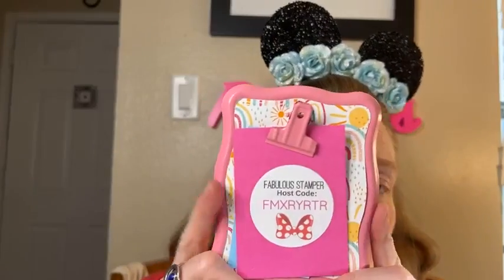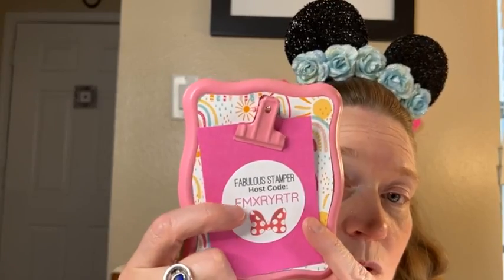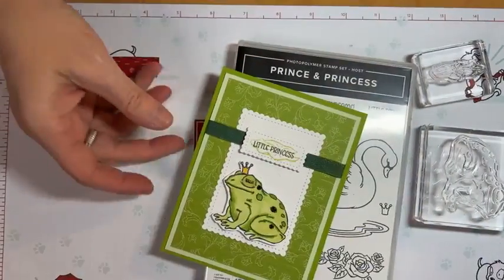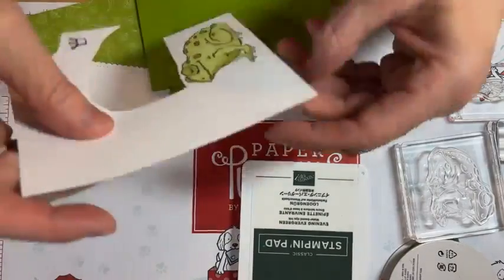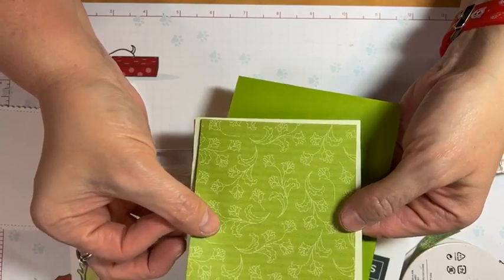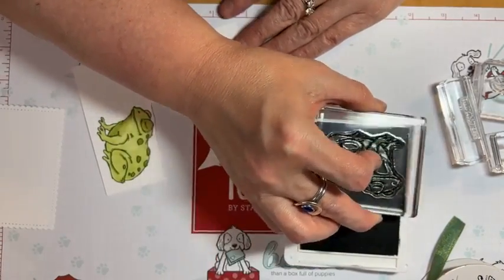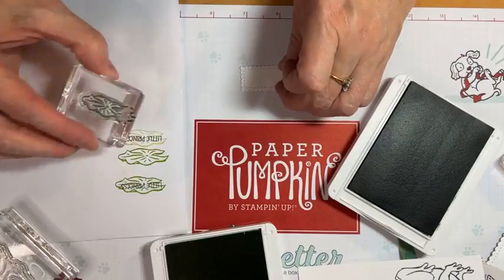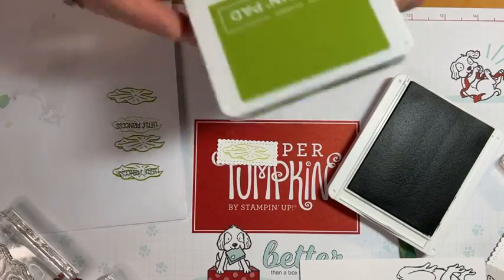Disney-inspired Princess & Frog Prince & Princess Stamp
I used the Prince & Princess stamp set from Stampin' Up and the Pattern Play DSP to create a fun inspired card. stamping stampinup stampinupdemo stampinup stampinupcards disney disney disneyland DisneyPlus disneyplus disneylife disneyworld tiana princesstiana princesstiana👑